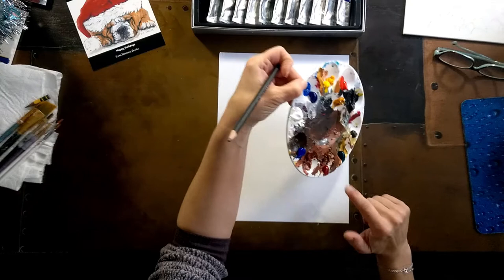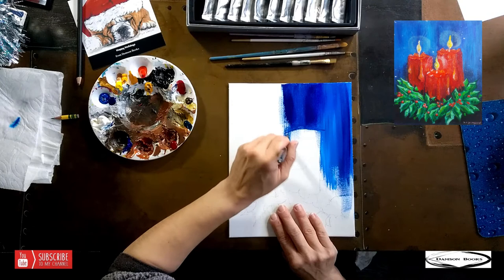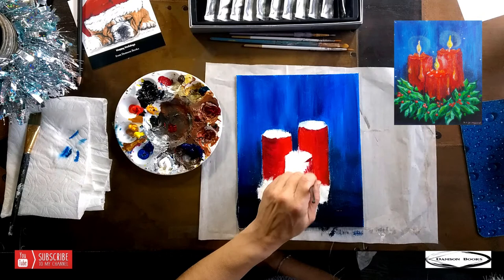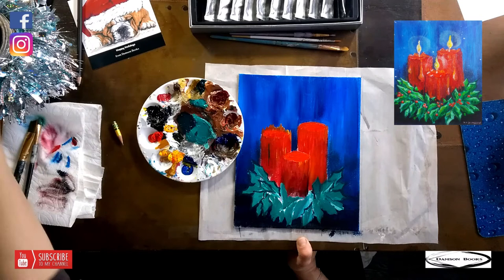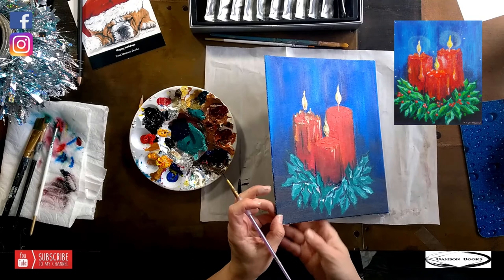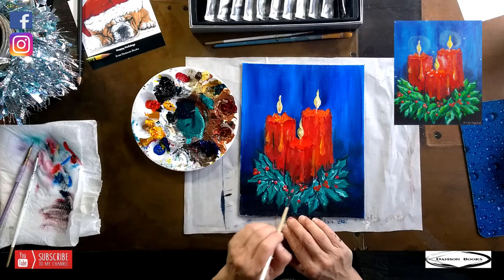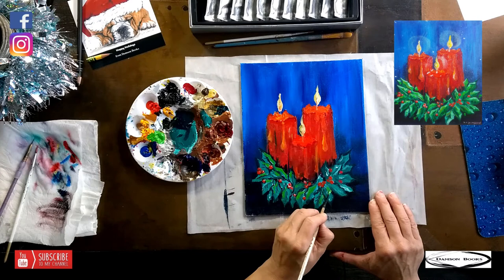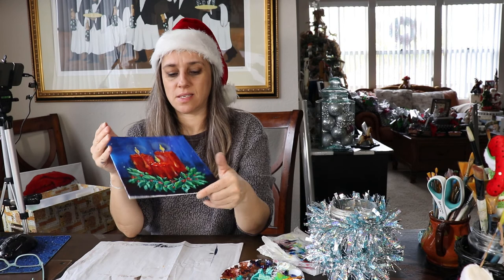Step by step painting tutorial Holiday Candles and holly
Step by step painting tutorial Holiday Candles Art Tutorial. Easy  to paint candles and holly.

Learn how to paint candles and holly - step by step on Painting with Acrylics.

If you like this tutorial don’t forget to give it thumps-up.

Colors:
Titanium White
Lemon Yellow
Mars Black
Red Crimson
Primary Red
Cobalt Blue
Ultramarine Blue
Hooker’s Green
Aqua Green
Light Green

I love these small sets. Easy to transport

Gell Medium – For more playtime with your acrylics and oil paint look.

Acrylics Paper
160lbs/350grm